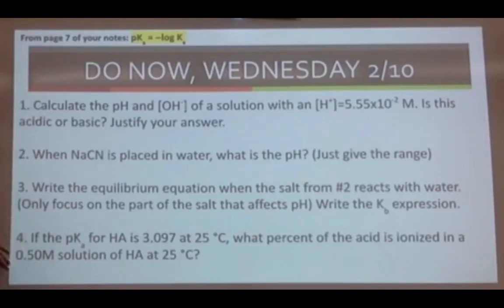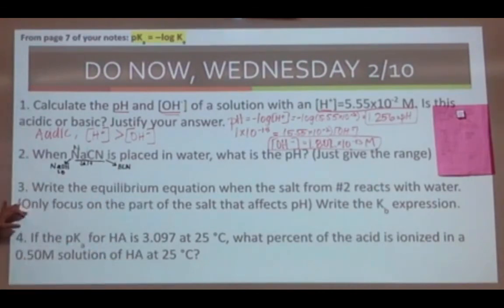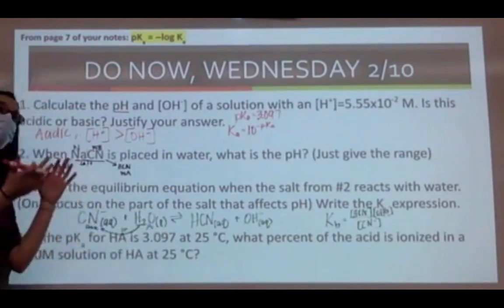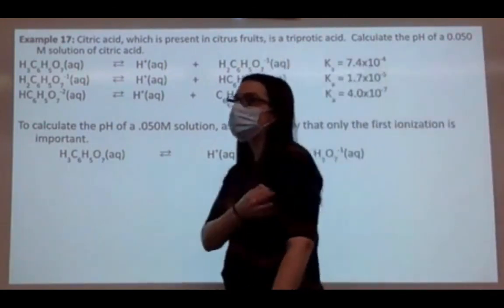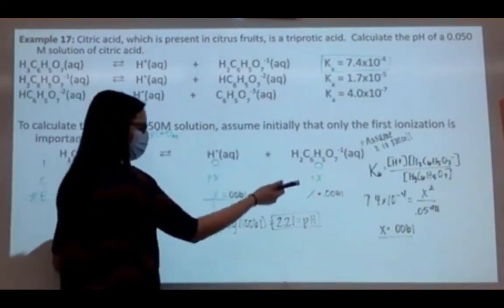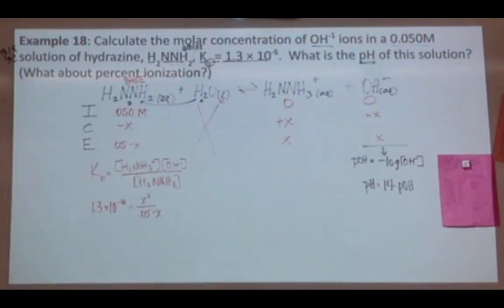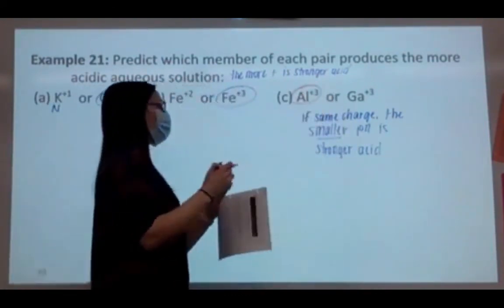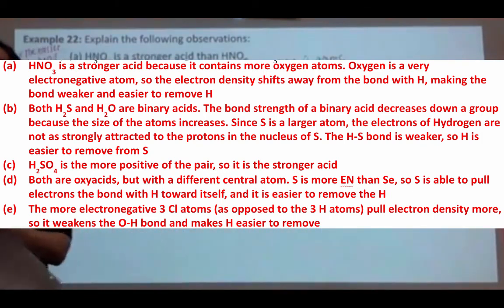Video 7.3 Examples (Part 3) and 7.5 Examples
Examples 17 & 18 from video 7.3
Topics covered: pH of a triprotic weak acid and pH of a weak base

Examples 21 & 22 from video 7.5
Topics covered: Acidic metal cations and binary & oxyacid strength